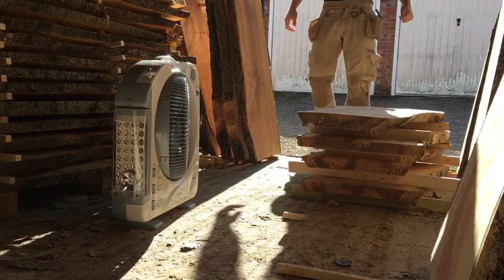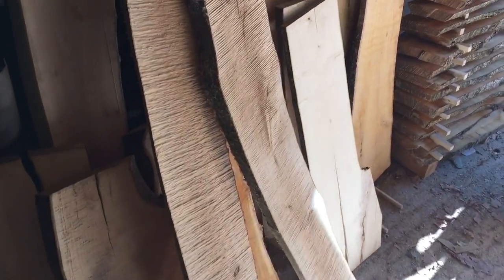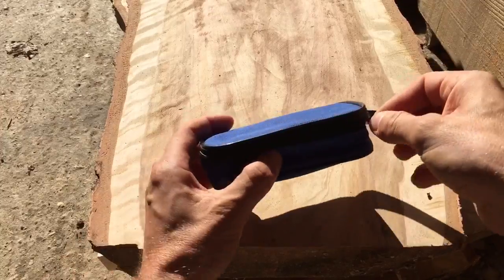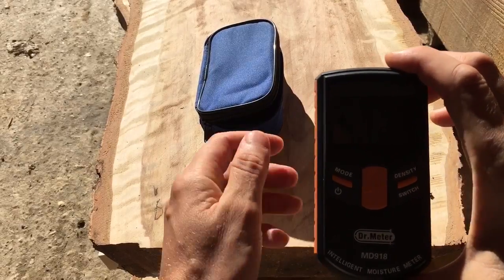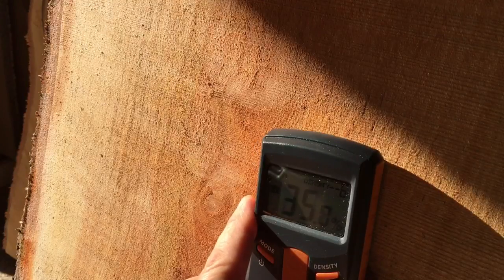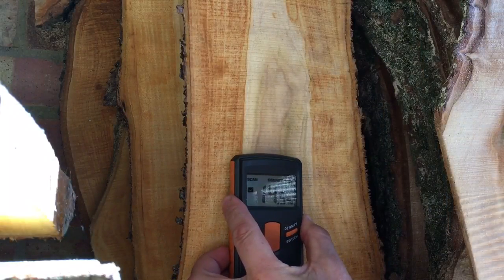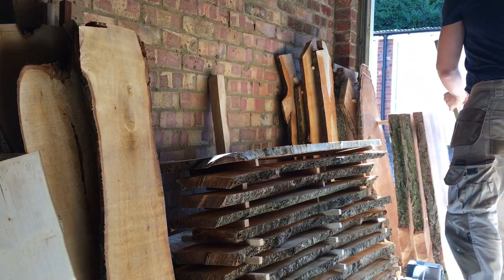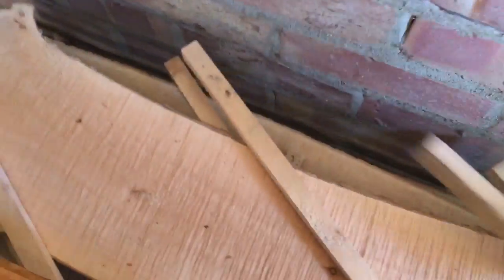Turning crapy lumber into usable stock!!!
In this video I just show you around in my lumber storage. Trying my new moisture meter, and sort out some of my crapy lumber and turn it into usable stock!
Get yourself a nice piece of wood for your wood working project in my eBay store

if you like my work I do here on YouTube please consider supporting my work.